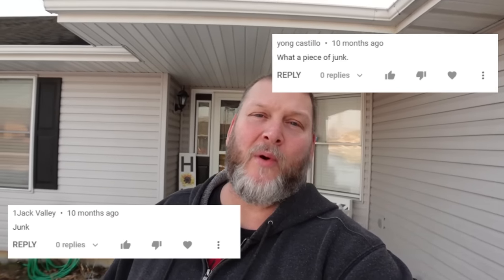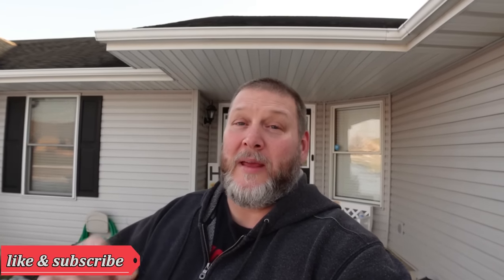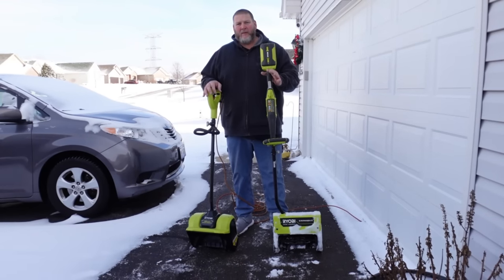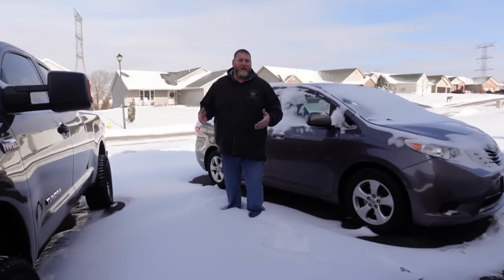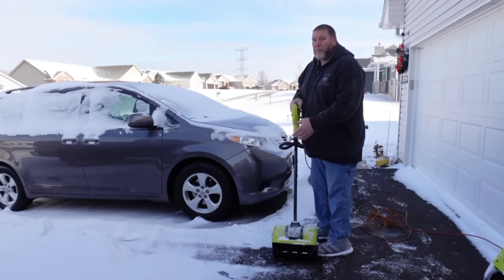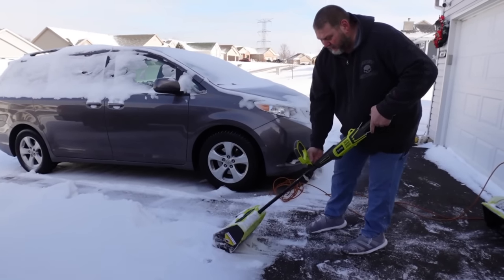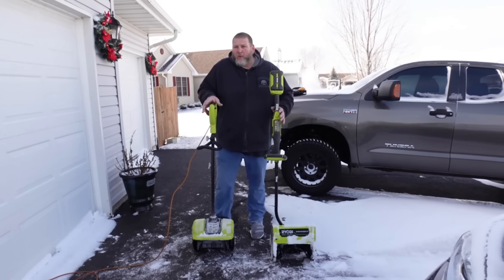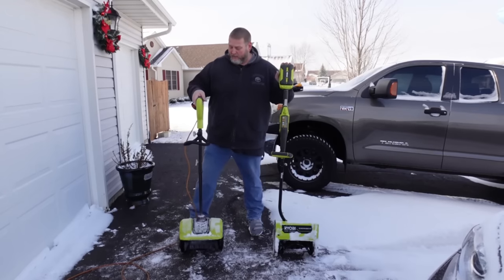Ryobi "BATTERY" powered snow shovel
I'll be reviewing the Ryobi battery powered snow shovel
 and I'll compare it to the $40.00 Ryobi snow shovel I picked up a couple years ago!

Ryobi snow thrower attachment

Ryobi snow thrower combo

Cameras used.
Sony zv1

Insta 360 1

Ulanzi Claw Quick Release Plate Tripod QR Camera Mount Adapter

ULANZI Ball Head with Claw Super Quick Release Design, Professional Metal 360°

MT-40 Remote Shooting Grip Extendable Vlogging Grip Handle Tripod Camera Selfie Video Recording Accessories for Sony ZV-1, ZV-E10, A7C, A7R IV, RX100

Audio used
Rode video micro

Drone
DJI mini 2